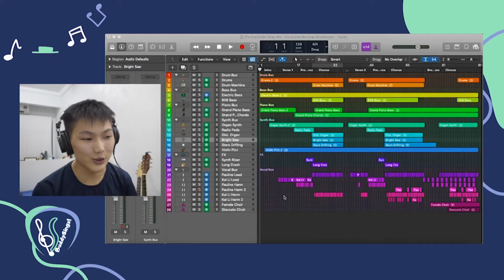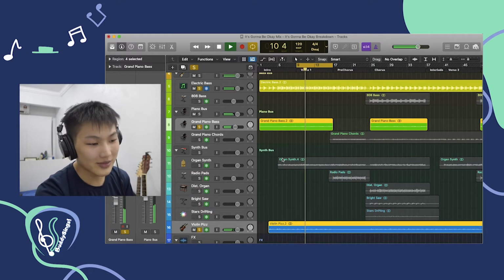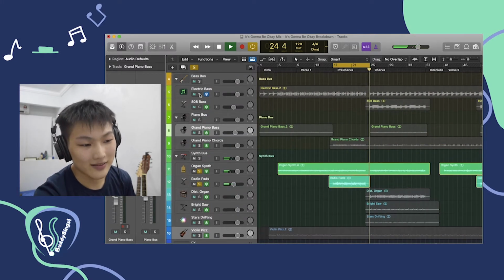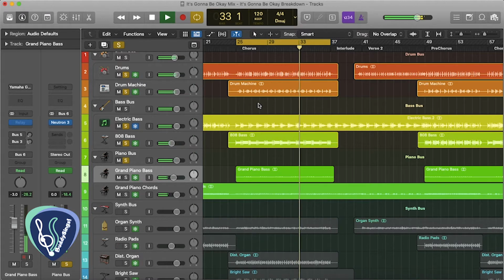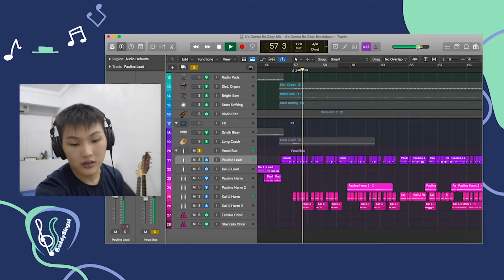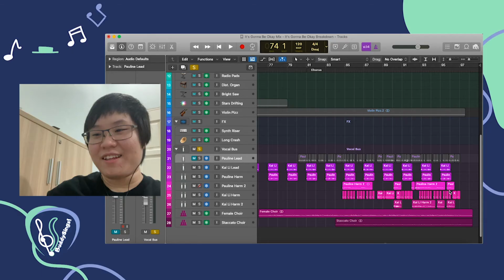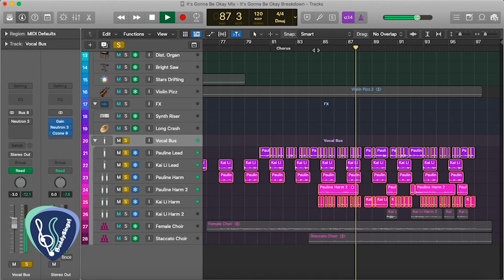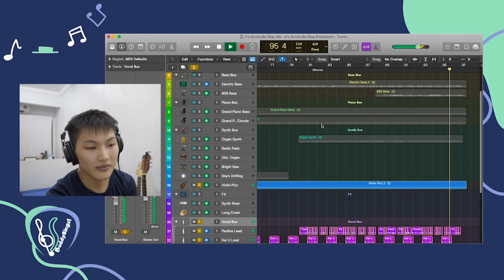It's Gonna Be OKAY - Cover Arrangement Breakdown (feat. Kelvin & Pauline)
TunesDay 4.1

It's Gonna Be OKAY by The Piano Guys

Have you ever wondered what magic takes place behind the arrangement of our TunesDay covers? How did we put it all together? What instruments did we include? Why did we choose this particular song? How did we record it?

Well, you're in luck! Introducing ... our very first Arrangement Breakdown! 🥳 Sit back and relax while we take you on a journey to the backstage of our production! 😍

And wait! There's more! Look out for the sneak peak to one of our future original songs as well 👀😉

Stream us on these music platforms too!